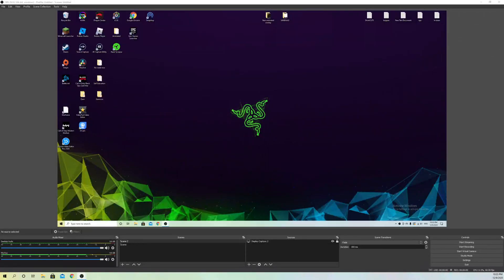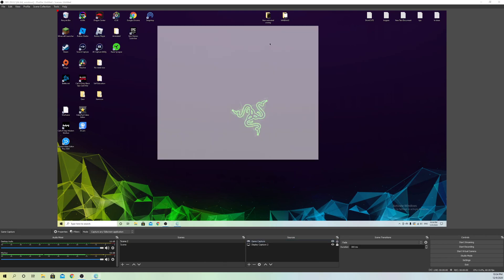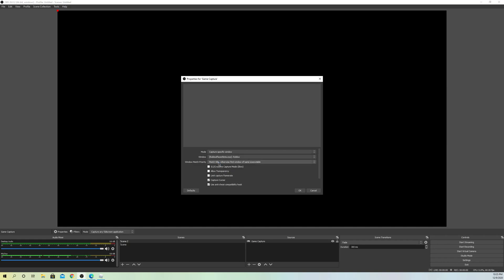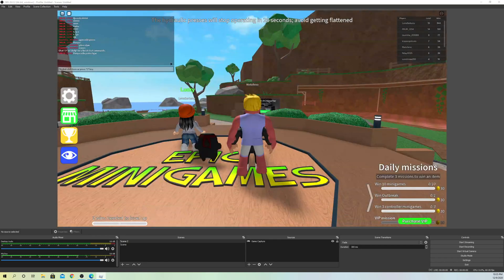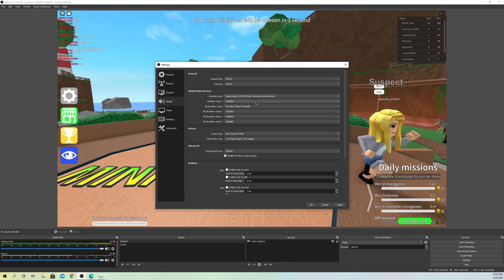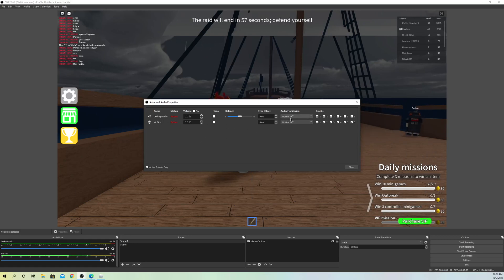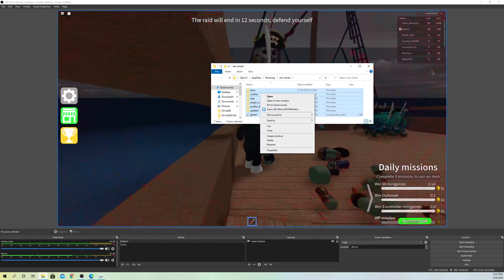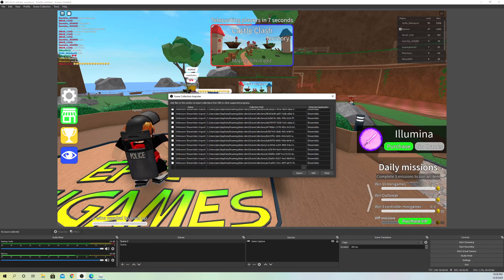OBS STUDIO NOT RECORDING GAME AUDIO FIX!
This video shows how to fix your OBS Studio if it doesn't record game audio